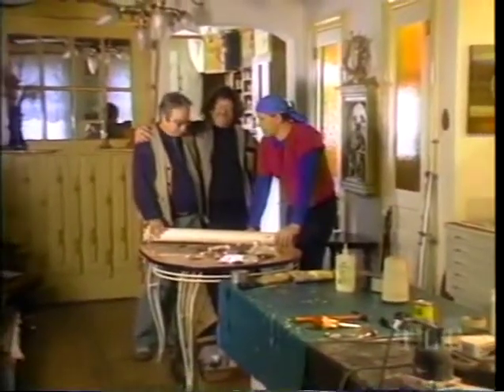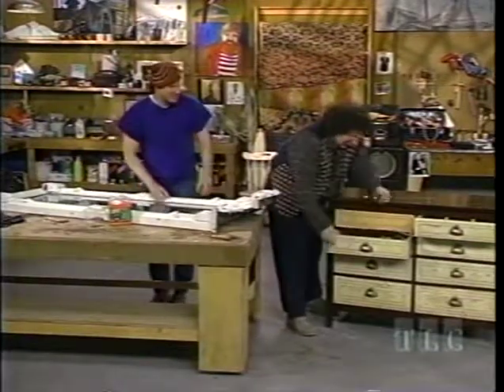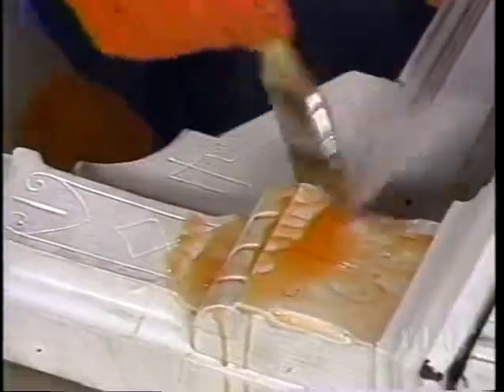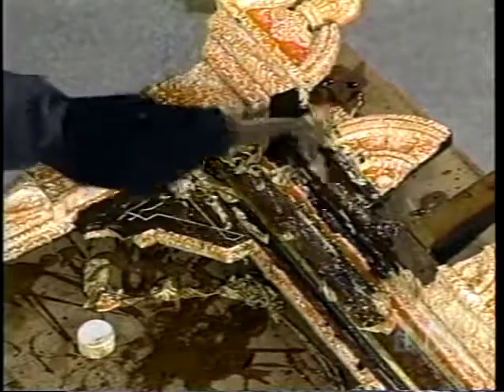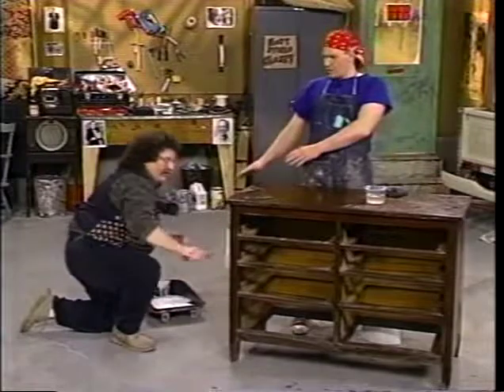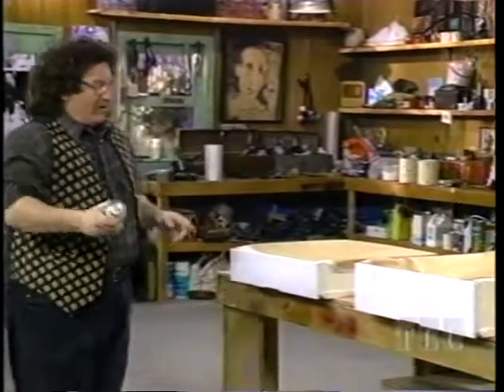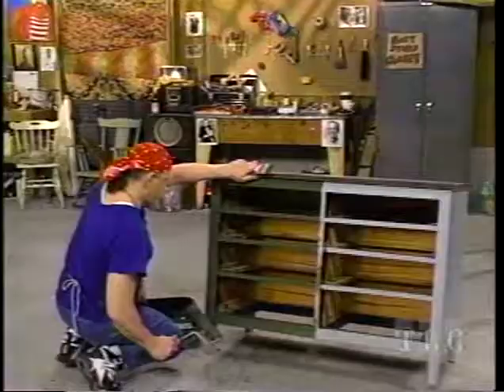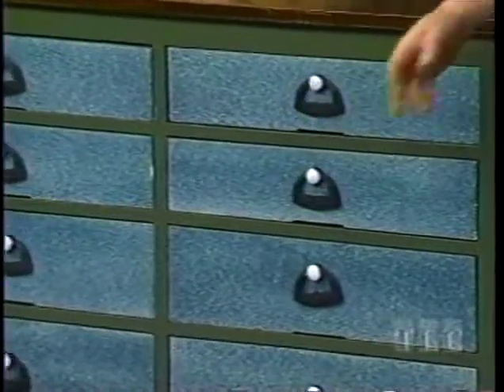Furniture to Go Disc 2 03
Ed and Joe dress up and play make-believe